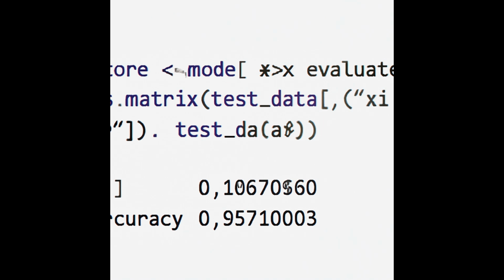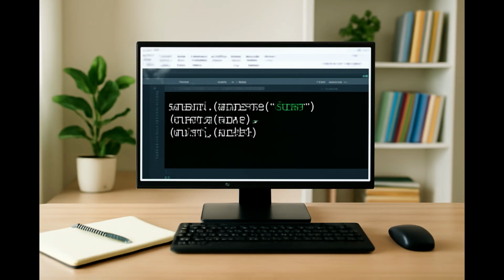인공신경망artificial neural network ANN keras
We explore how to build and evaluate an artificial neural network (ANN) using Keras. Keras is a Python-based deep learning library that allows for the easy construction of complex neural networks. After installing and loading the necessary packages, we generate a random data frame to serve as the foundation for model training. The data is normalized to make the model training more efficient. We construct a simple sequential neural network, set the loss function and optimizer, and train the model. Finally, we evaluate the model's performance using test data and analyze the prediction results using a confusion matrix.
인공신경망(ANN)을 Keras를 사용하여 구축하고 평가하는 방법을 탐구한다. Keras는 복잡한 신경망을 쉽게 구성할 수 있는 파이썬 기반의 딥러닝 라이브러리이다. 필요한 패키지를 설치하고 로드한 후, 무작위 데이터 프레임을 생성하여 모델 훈련의 기초 자료로 활용한다. 데이터는 정규화하여 모델 학습을 효율적으로 만든다. 간단한 순차 신경망을 구성하고, 손실 함수와 옵티마이저를 설정하여 모델을 훈련시킨다. 마지막으로, 테스트 데이터를 사용해 모델의 성능을 평가하고, 혼동 행렬을 통해 예측 결과를 분석한다.